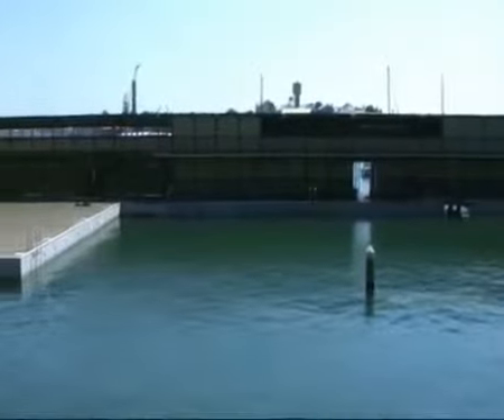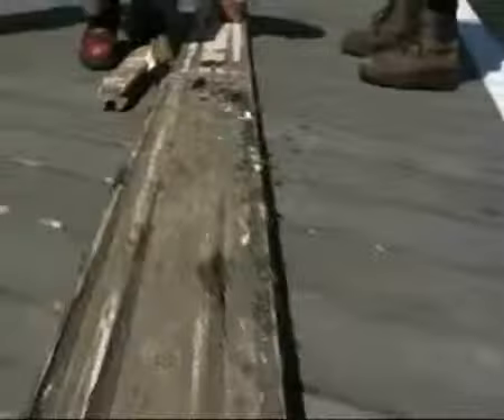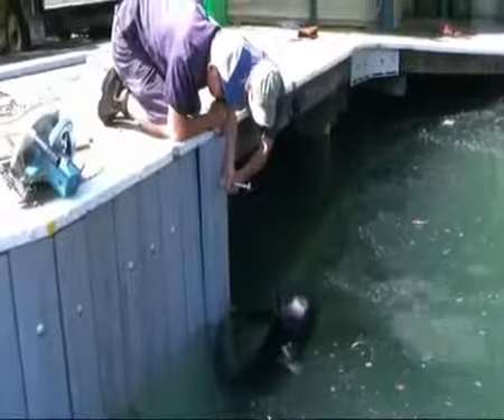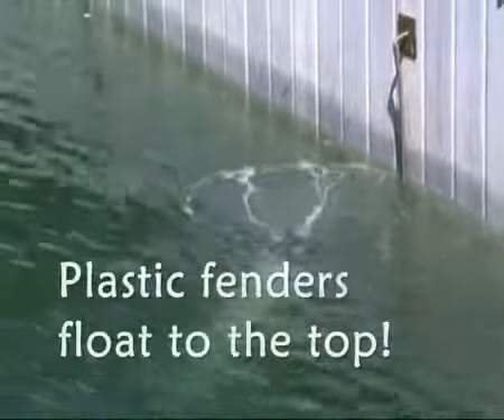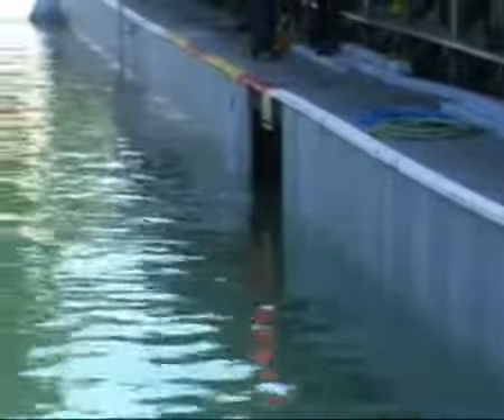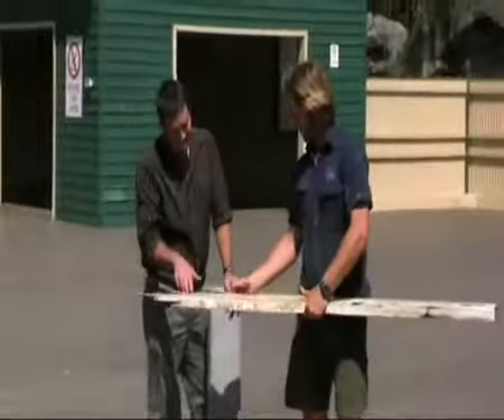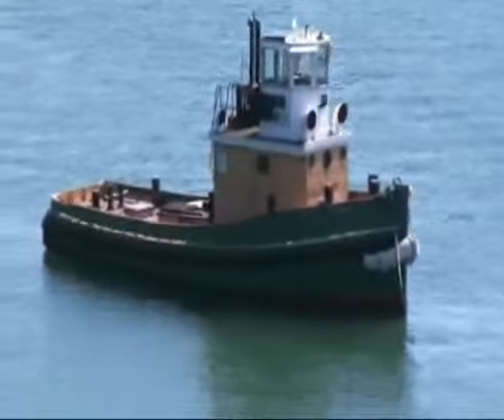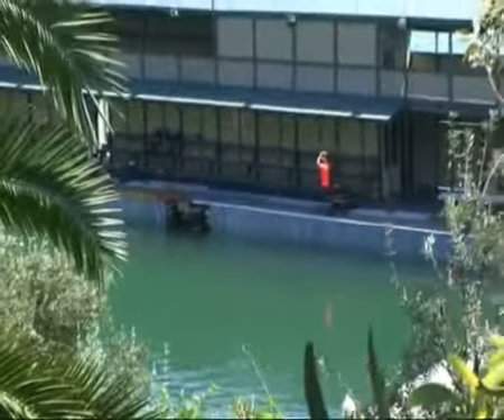Dawn Fraser Pool Large Profile Installation